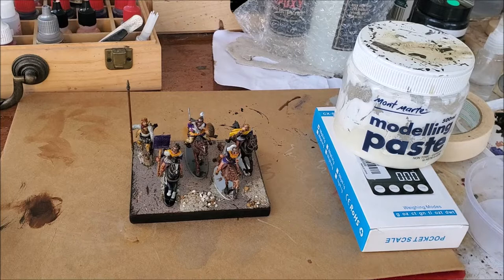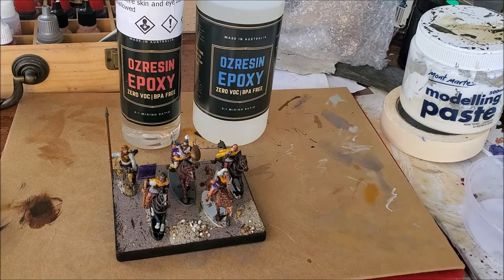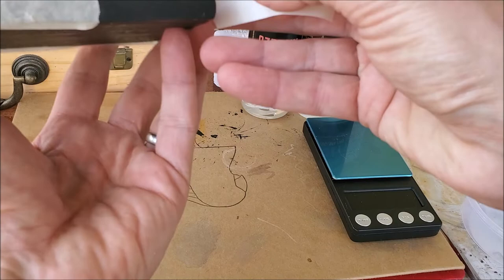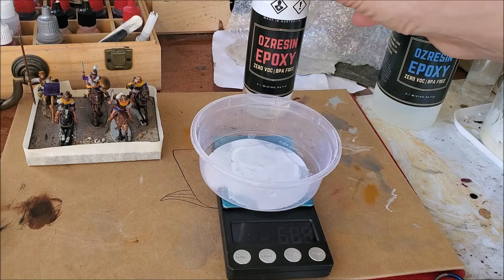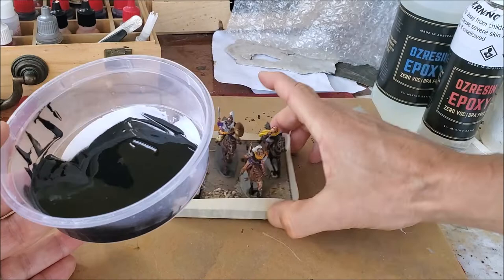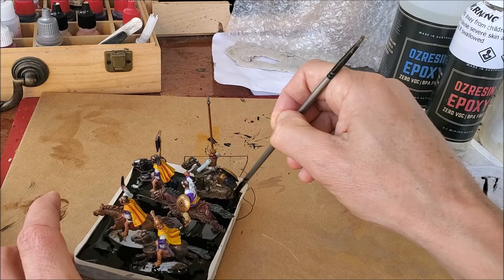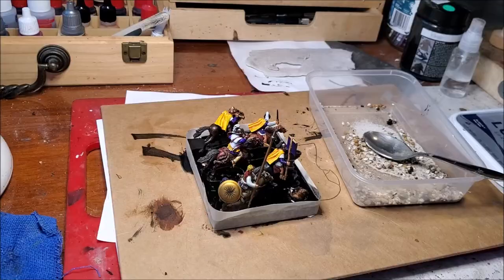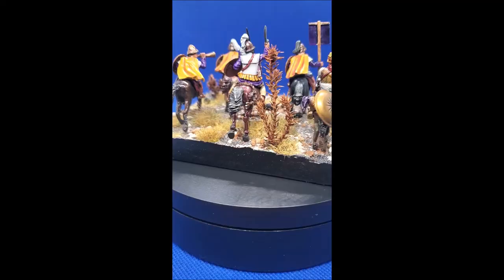Epoxy resin basing for 28mm ancient miniature units. And Macedonian Companion Cavalry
Tutorial in how to use 2 part epoxy resin to base units of 28mm miniatures.
00:00 intro
02:00 gear needed
05:50 mixing epoxy
08:00 pouring in epoxy
10:45 adding gravel
12:00 set hard ?
13:54 completed scene on turntable